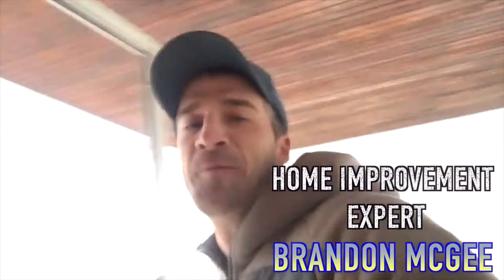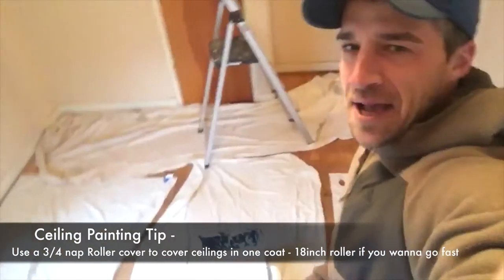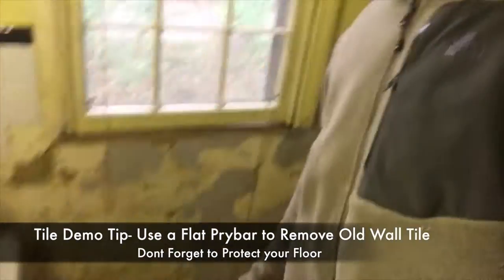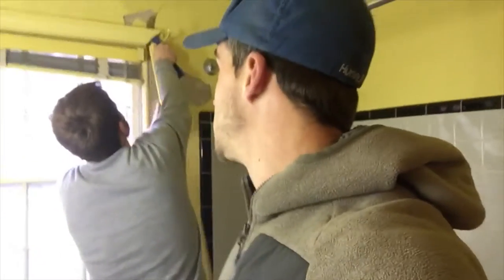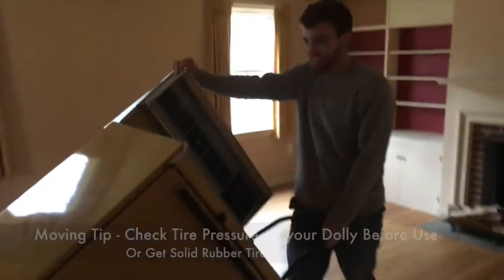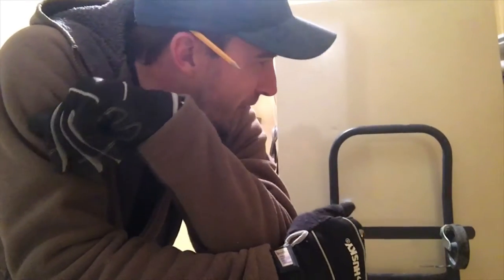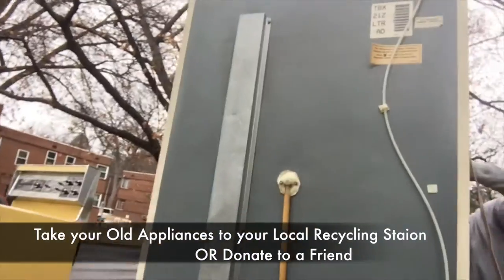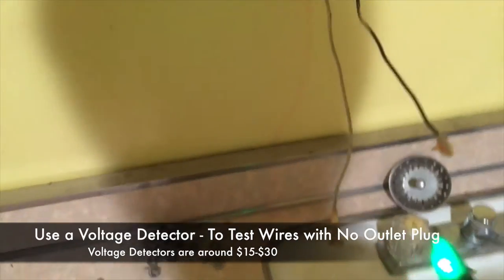Removing Old Appliances - Rental Remodel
Whats Up!? In this show we will continue our project of turning this old house into a modern rental that will return a profit in the long term. Along our journey I will give you tips, to make your next remodel go a lot easier.

Today we will Tackle Painting Ugly Ceilings White
Removing wall Tile
Removing Old Appliance
And Removing Kitchen Cabinets